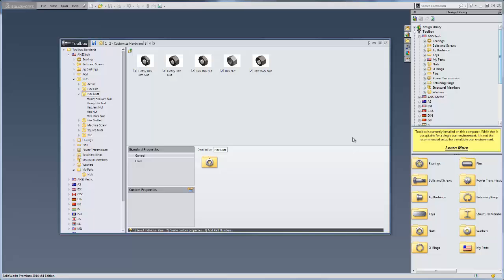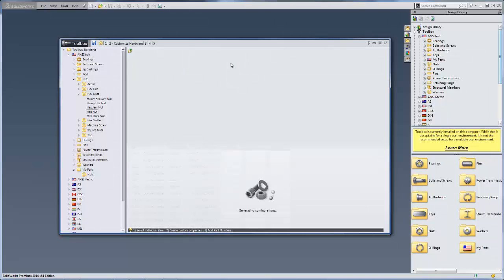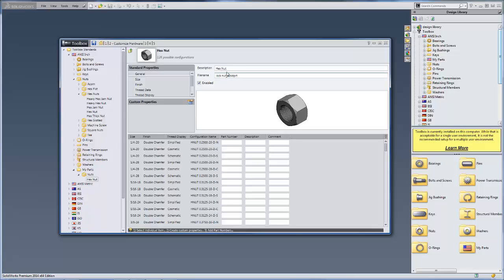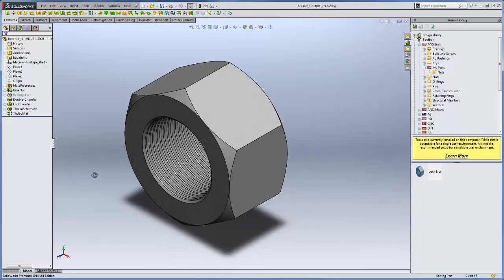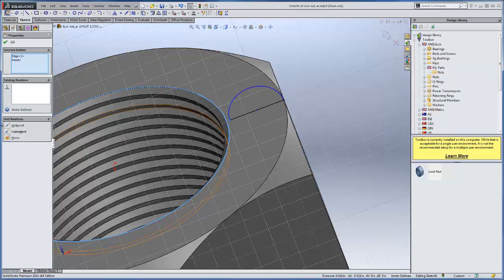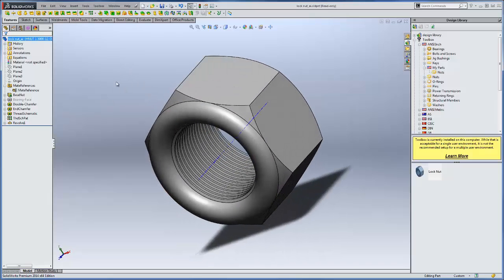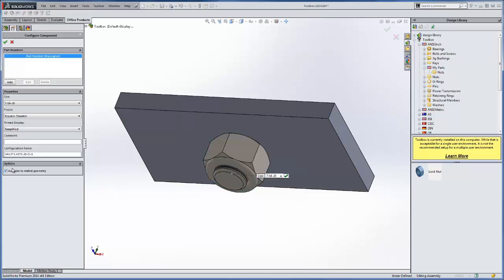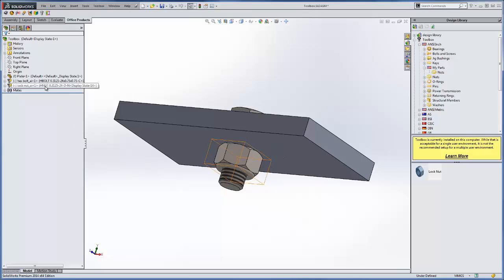SOLIDWORKS – Duplicating Toolbox Components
Learn how to copy default toolbox hardware in order to create additional hardware for toolbox in SOLIDWORKS.  This allows the configurations to be managed by Toolbox Configure and new components can have auto-sizing capabilities.